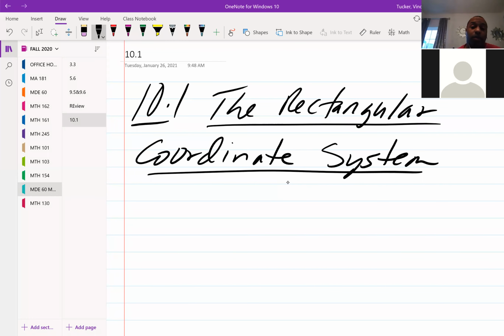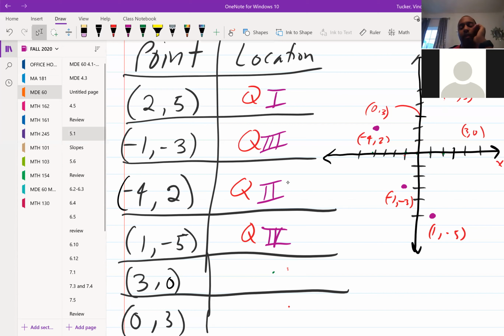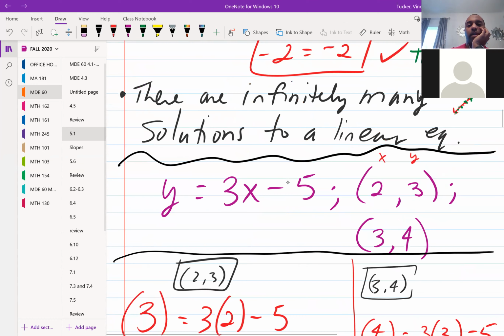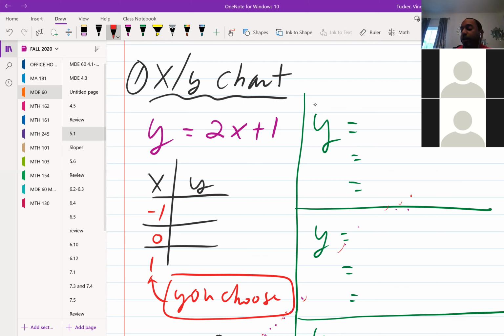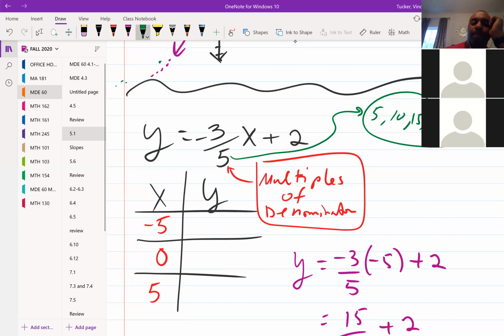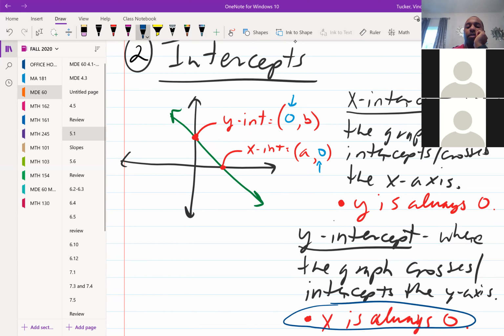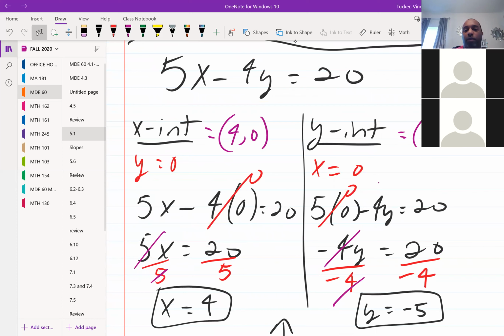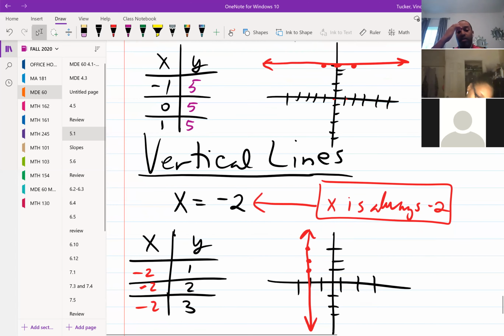Intermediate Algebra ~ 9:30 Class Lecture ~ 2/2/21